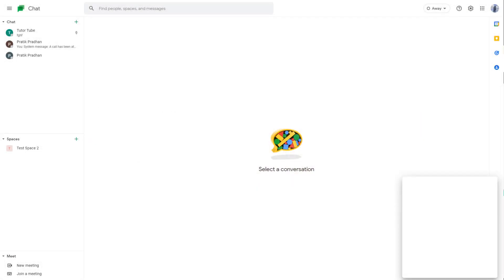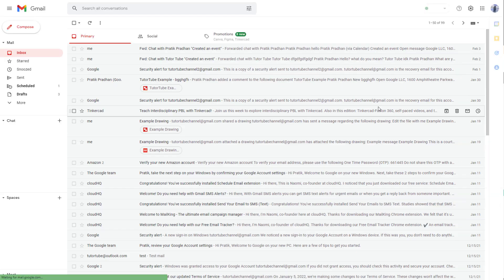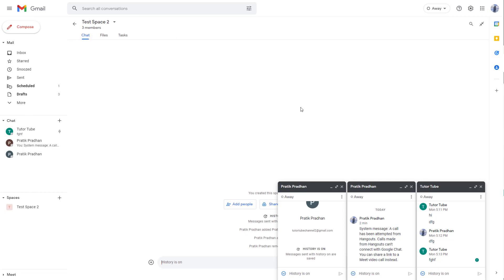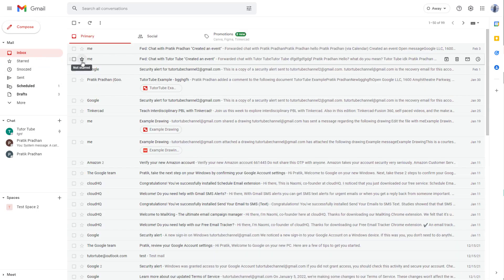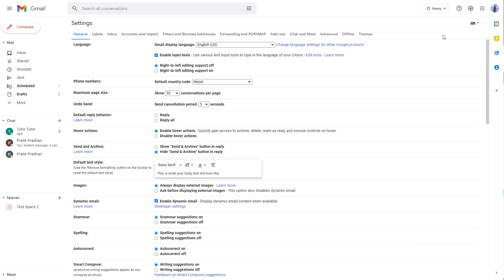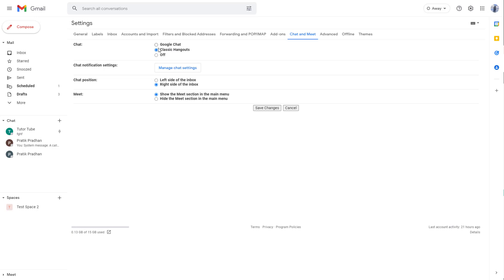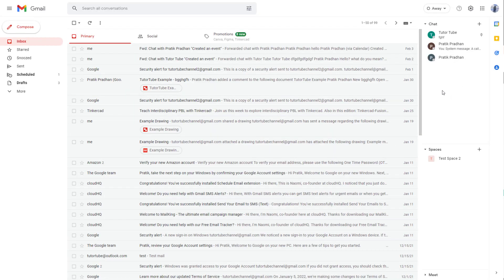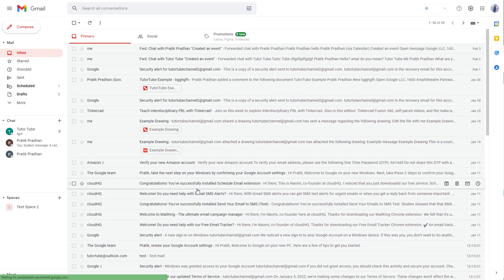Google Chat Tutorial - Lesson 29 - Accessing Chat from Gmail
In this tutorial, we will be discussing about Accessing Chat from Gmail in Google Chat